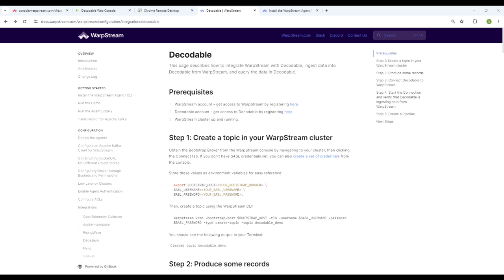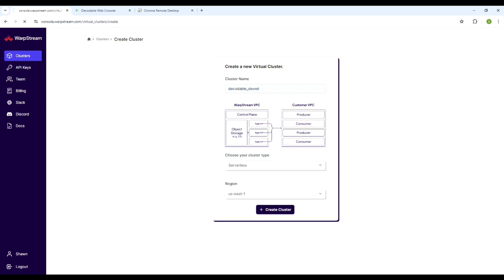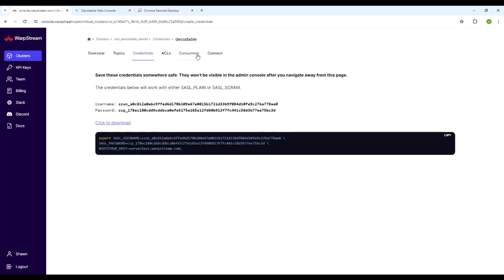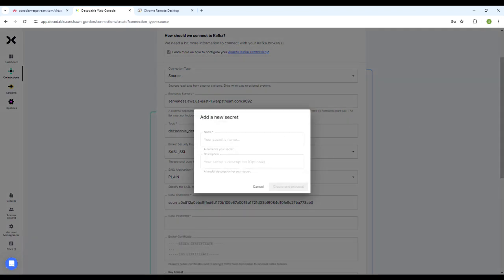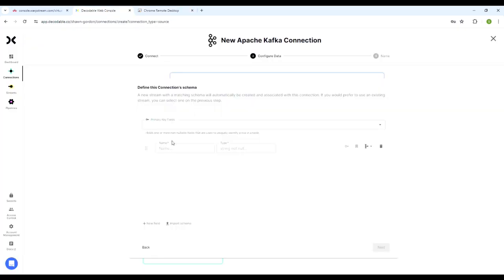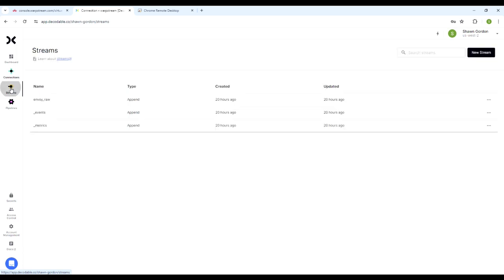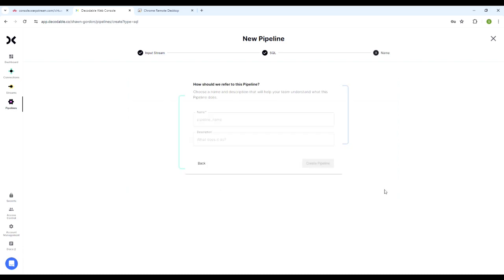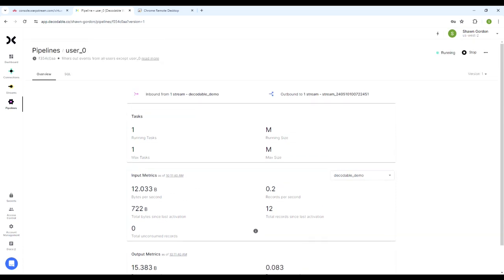Warp Solutions: Decodable & WarpStream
Subject: Write with WarpStream and create pipelines with Decodable

Decodable is a stream processing platform powered by Apache Flink and Debezium. In this episode, we'll use WarpStream to produce data to a Kafka-compatible stream and then use the Decodable Kafka connector to connect to it, define a schema, configure a stream, and create a pipeline to filter our inbound data to a target stream.